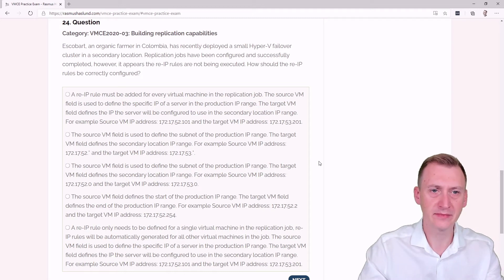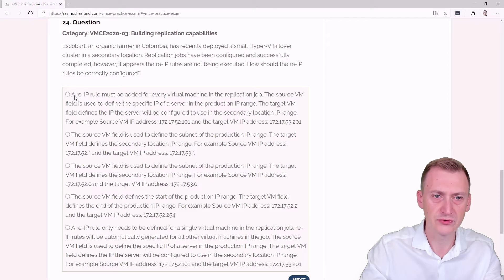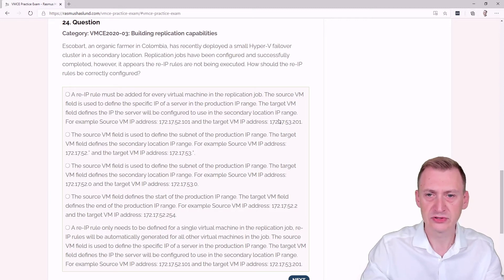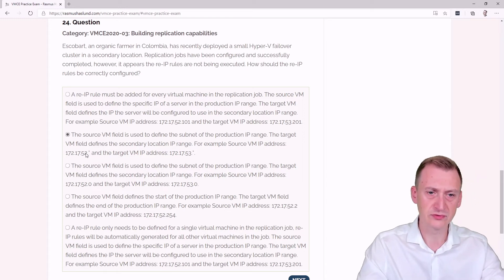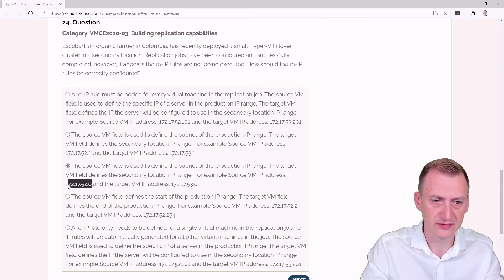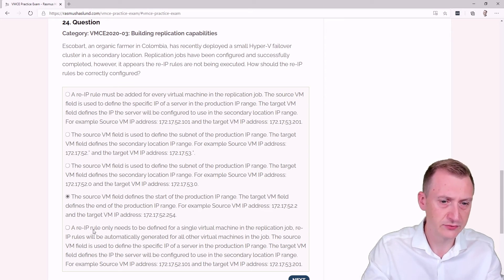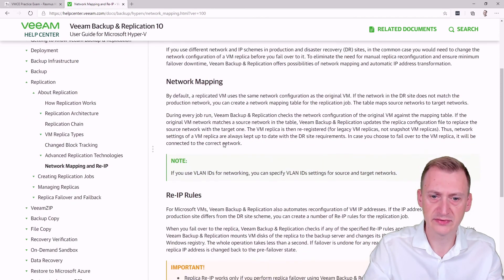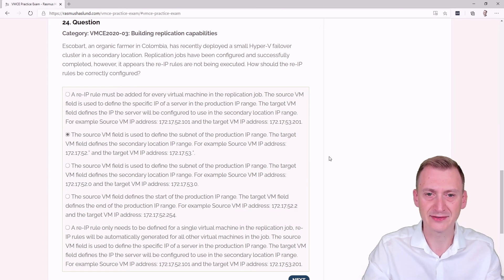Veeam Certified Engineer - VMCE 2020 practice exam scenario: Question 24